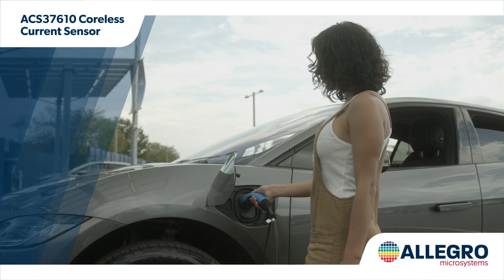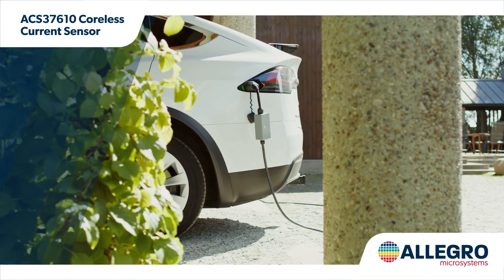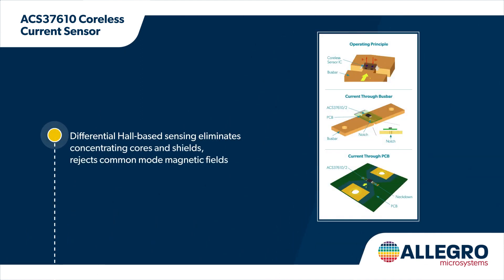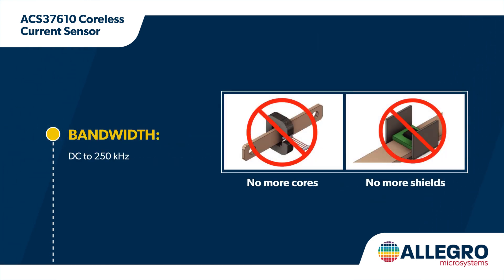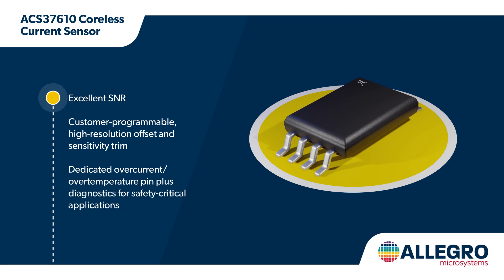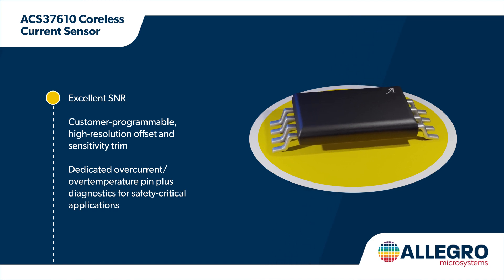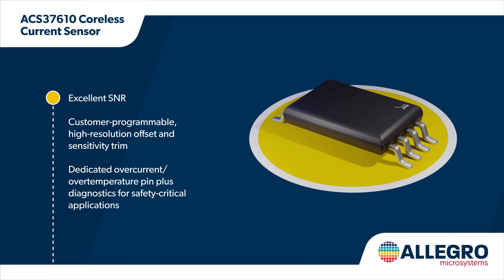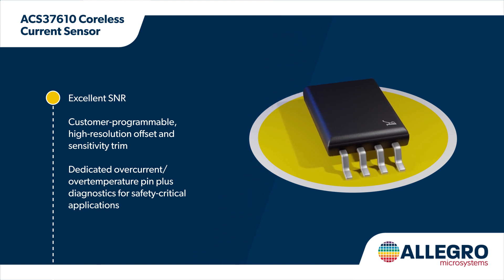ACS37610 Coreless Current Sensor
The ACS37610 provides a highly accurate method of measuring 100A to 5000A flowing through a busbar or a PCB without needing a concentrator core or a U-Shaped Magnetic Shield reducing system complexity, bill of material (BOM), cost, footprint, and weight. The differential measurement provides excellent immunity to stray magnetic fields without the need for a magnetic shield that often slows down the response time and adds non-linearity error.